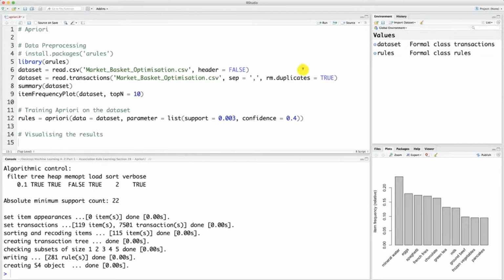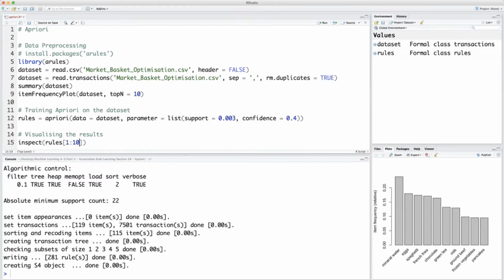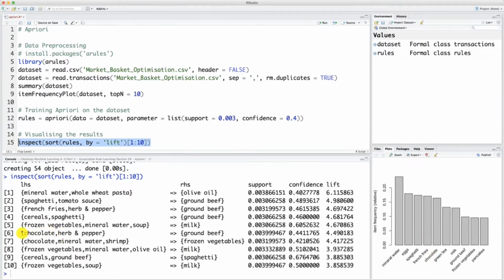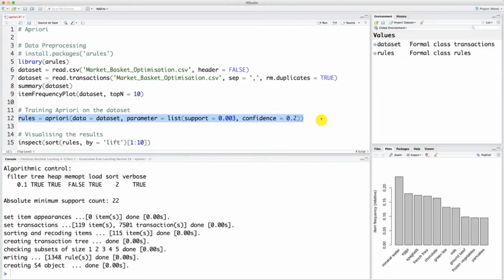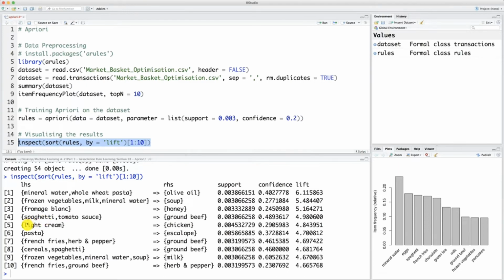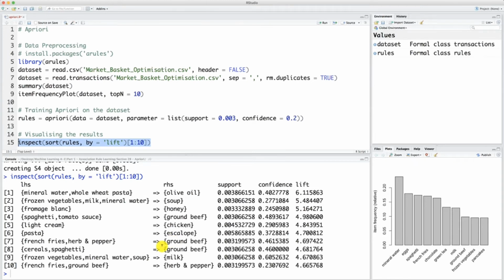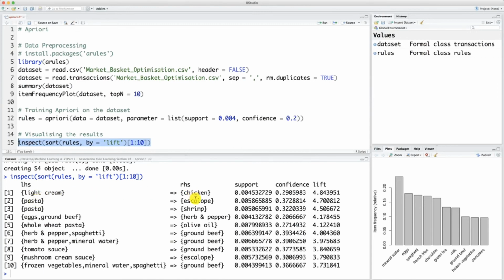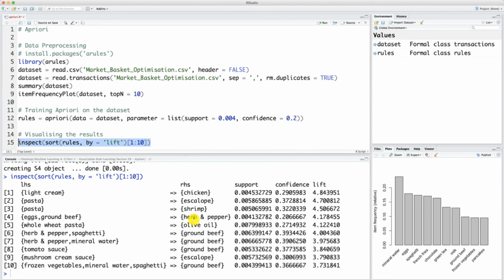apriori in R step 3 video 145 machine learning